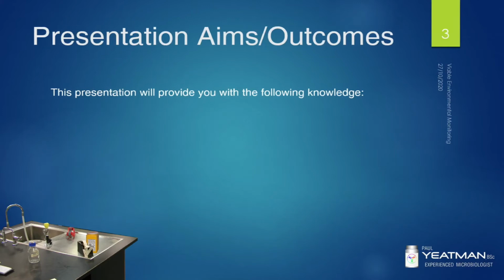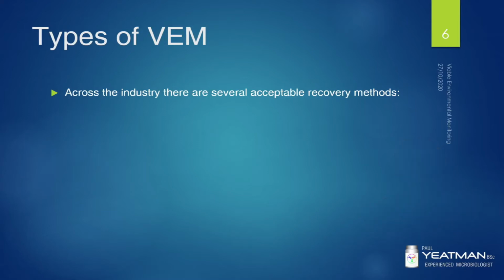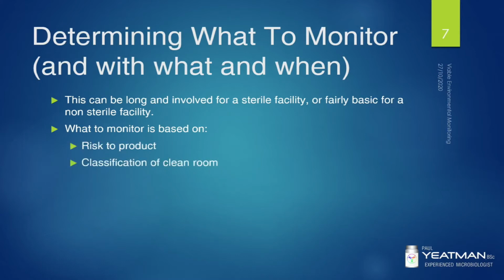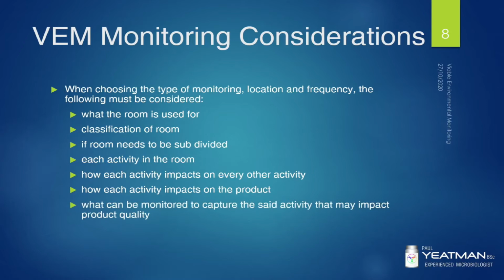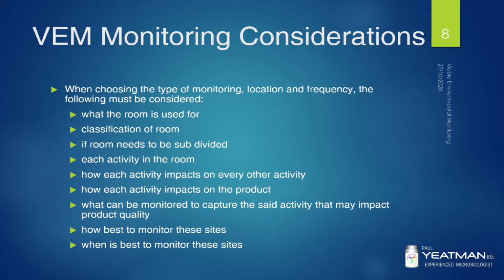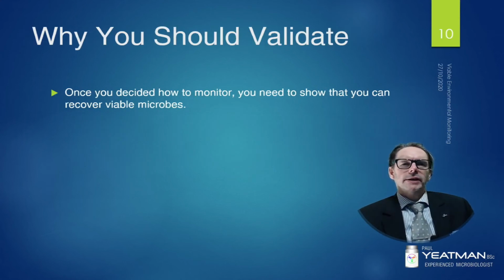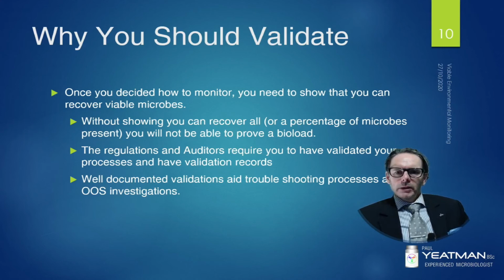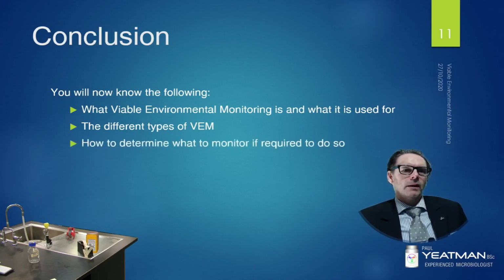Science, Pharma and STEM Training: Viable Environmental Monitoring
Microbial monitoring is used to determine if the controlled environmental being monitored is within an adequate state of microbiological control.  It may also be used to confirm that cleaning and sanitation is effective and that personnel within the production environment are not carrying an unacceptable bioload.  This is required information as it ensures that products produced are unadulterated and are fit for their intended purpose.  This monitoring is an important indicator of the state of control of your production facility.

Career hunting advice and experiences from a former microbiologist who is aiming to be one again.

Referenced in Presentation:
-USP 1116 Microbiological Evaluation of Cleanrooms and Other Controlled Environments
- PIC/S PE009-14  Guide to GMP for Medicinal Products

ABOUT PAUL YEATMAN BSc
I am a microbiologist who analyses and improves the controlled processes of pharmaceutical manufacturing companies allowing them to release batches sooner while also allowing them to operate in an audit ready state so they can reduce or eliminate their audit observations.

Skilled in FDA, TGA & EU GxP regs & guidelines. 15+ yrs pharmaceutical microbiology expertise.

I have solid technical writing skills, a wealth of industry knowledge and a visual communication diploma.

ABOUT SEEKING SCIENCE SATISFACTION
Seeking Science Satisfaction was created by Paul Yeatman with the aim of presenting information useful to job seekers in the science industry and to improve his own communication and presentation skills. This channel contains career hunting advice and experiences from a former microbiologist who is aiming to be one again.